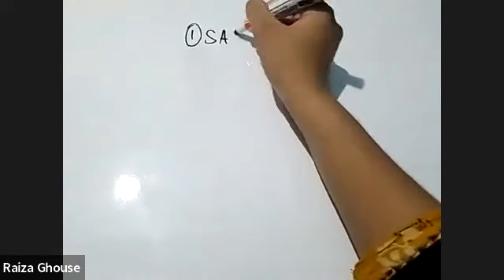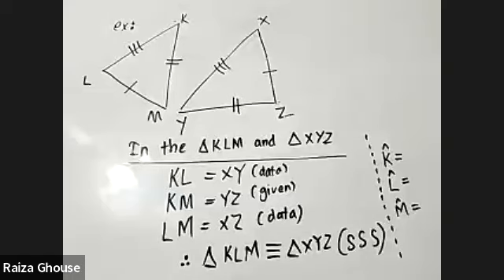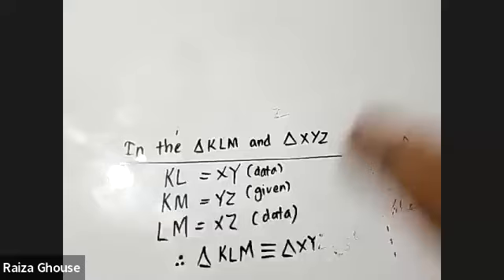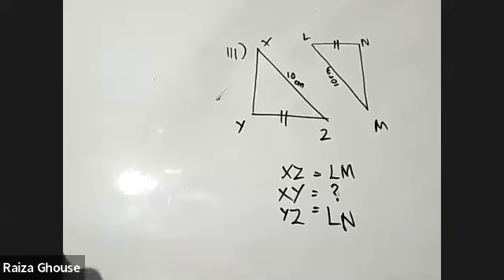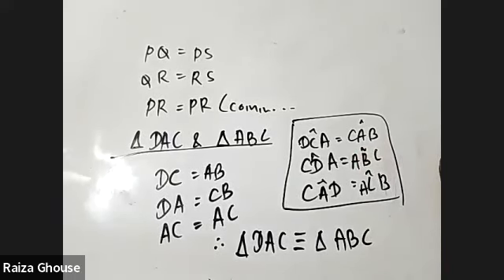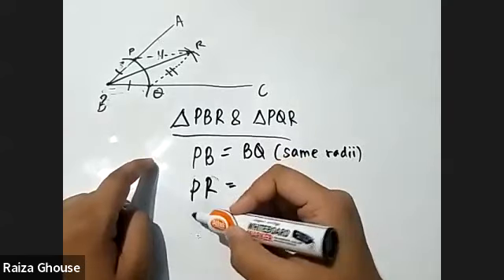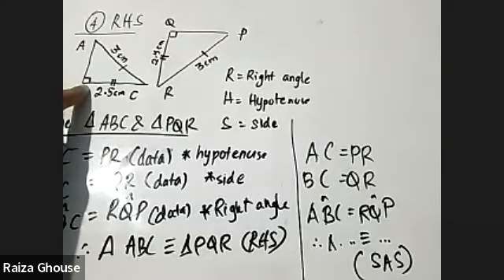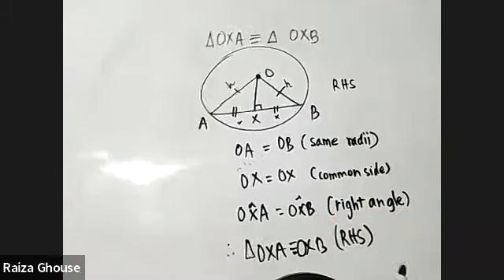Grade 10 Congruence of Triangles |Case SSS|Case RHS|Learn With Raiza